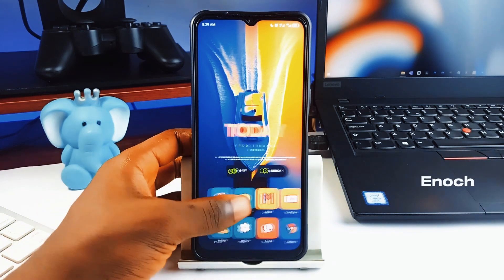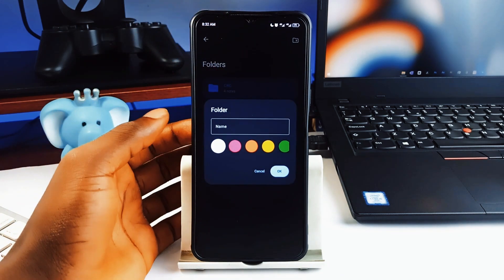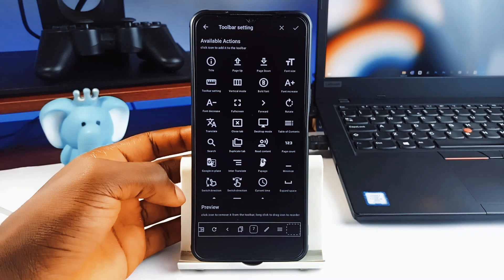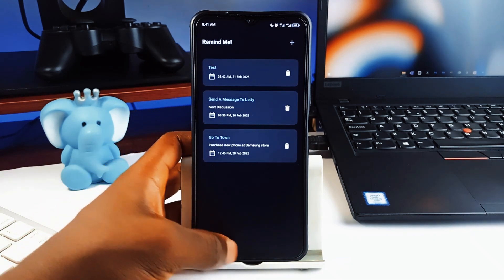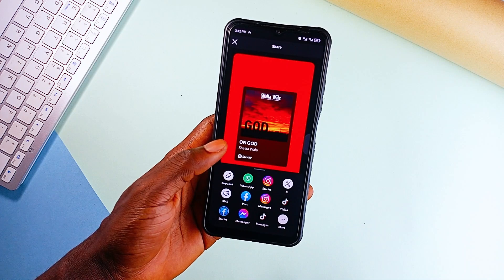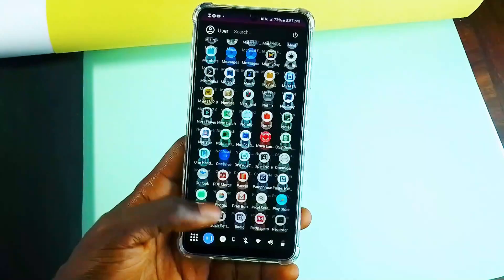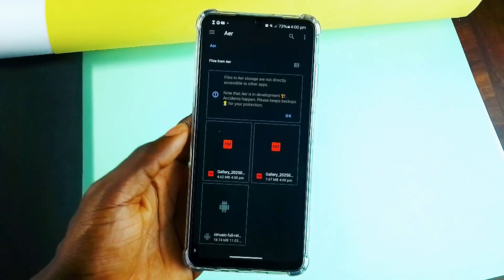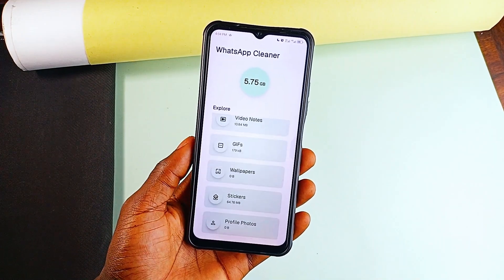10 SECRET Open Source Android Apps YOU MUST TRY!!!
We all love apps that make life easier, but let’s be real—most people don’t dig deep enough to find the really unique, really powerful open-source gems out there. That changes today. I’ve got a lineup of apps that most Android users haven’t even heard of, but once you try them, you’ll wonder where they’ve been all your life

🔷 TIMESTAMPS
00:00 - Open Note
01:44 - Einkbro
02:37 - Tubular
03:28 - Remindme
04:06 - Disroot App
05:06 - Redomi
06:27 - Smart Dock
07:09 - Aer
07:57 - Obtanium
08:38 - Whatsapp Cleaner